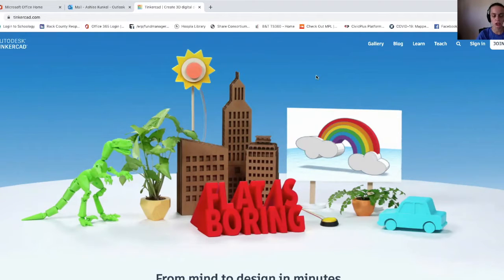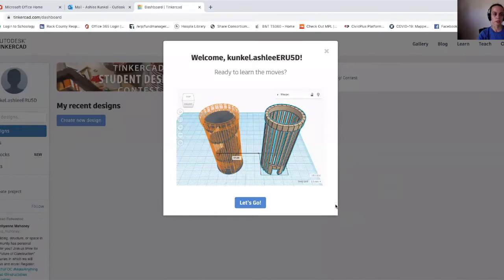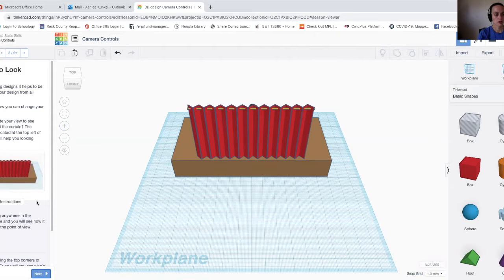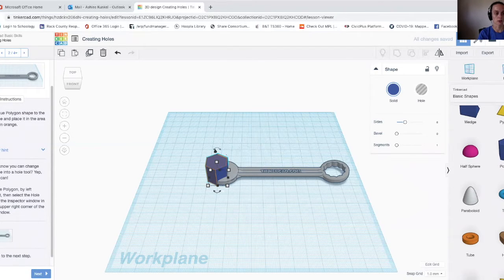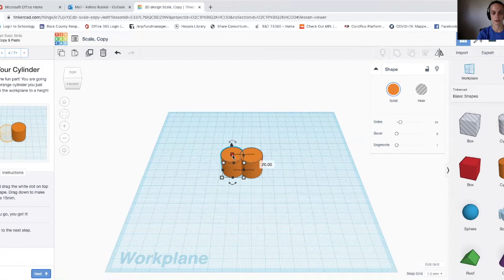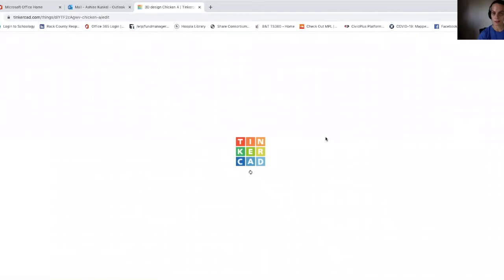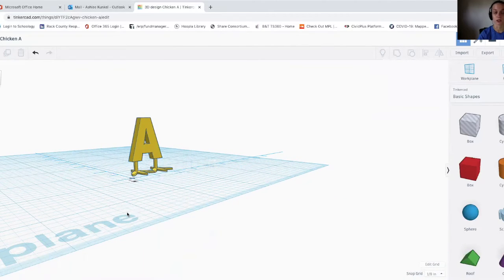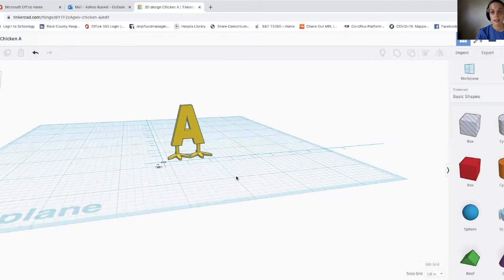Tinkercad Exploration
In this video, Ashlee introduces you to Tinkercad! From Thursday, July 16, at 4:00 p.m. to Friday, July 25, at 6:00 p.m., teens 13 to 18 are encouraged to watch the video, explore Tinkercad, and create their own board game piece.

Please note, game pieces cannot be bigger than 2 inches.

Follow the library!